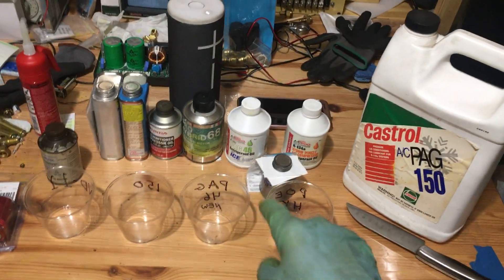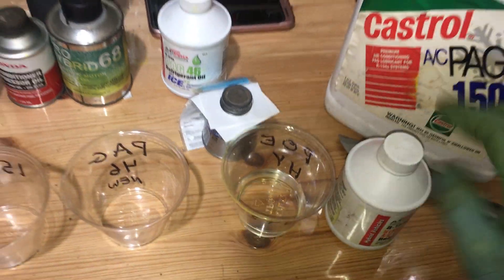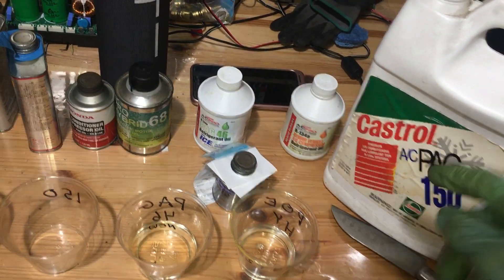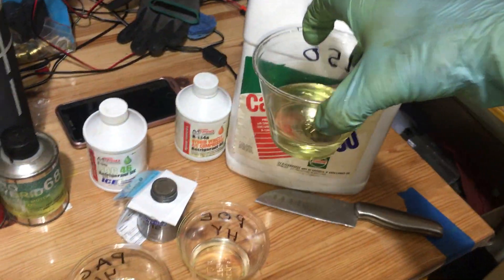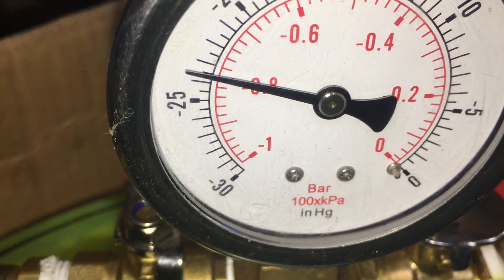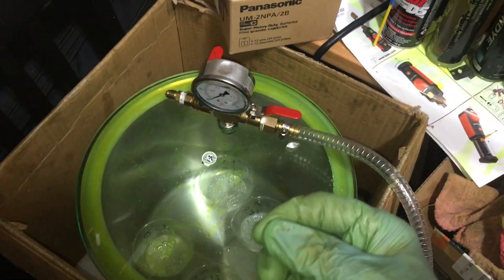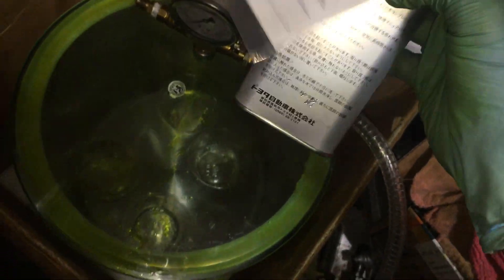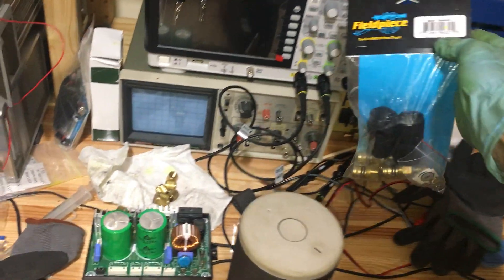Refrigerant Oils thrown in a vacuum chamber reaction of moisture contamination￼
Refrigerant Oils PAG 46 new , POE HV Open bottle￼, ￼ PAG 150 new,  Toyota ND-11 open can Once can purge with nitrogen and resealed.

Throw all four of these in a vacuum and watch the moisture boil out￼￼